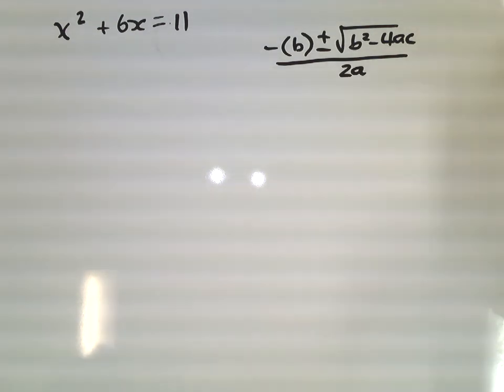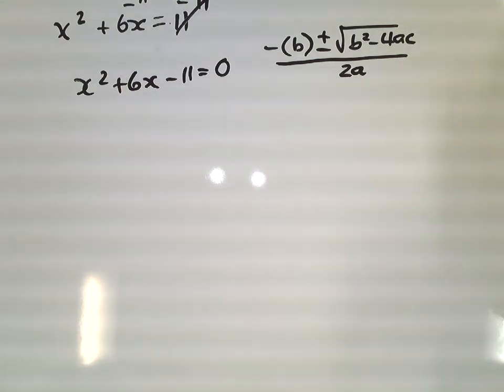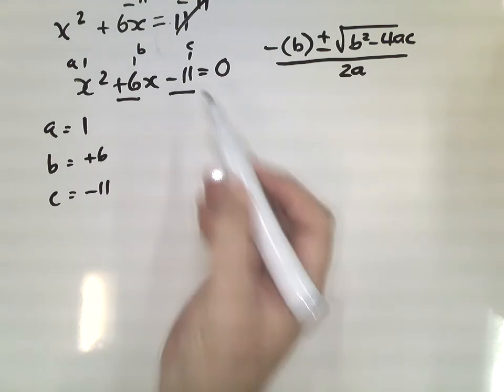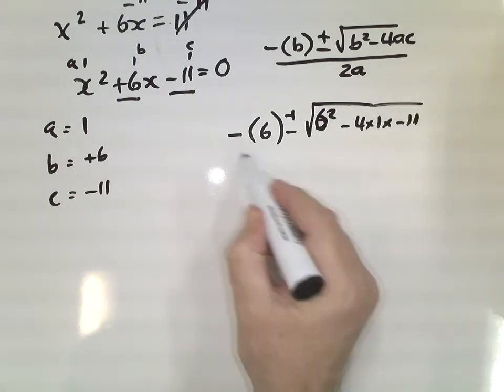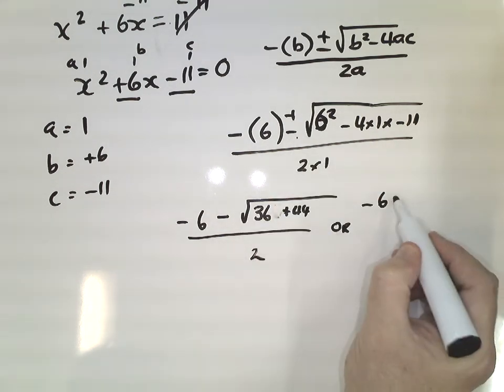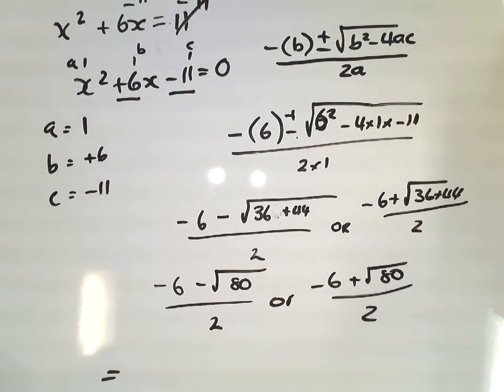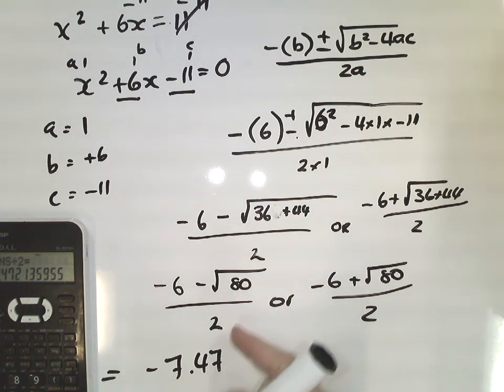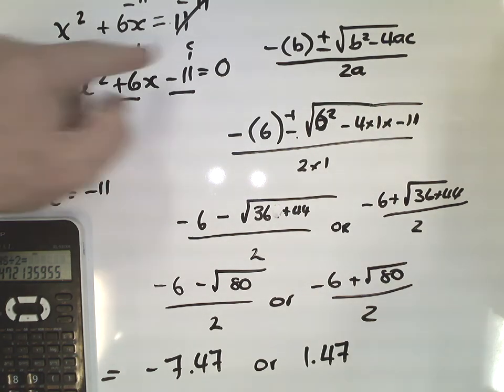Quadratic Formula with rearranging